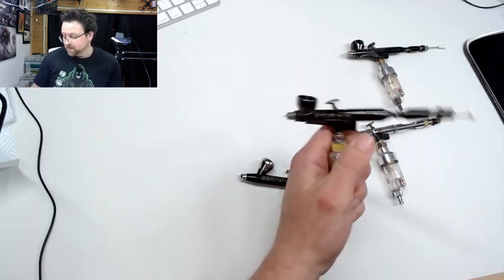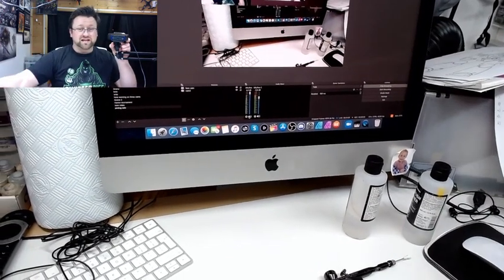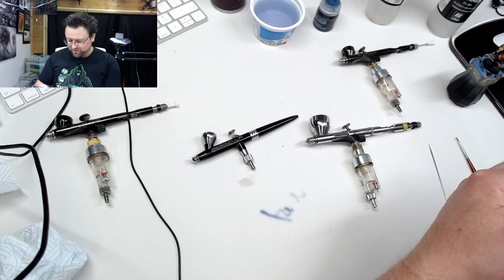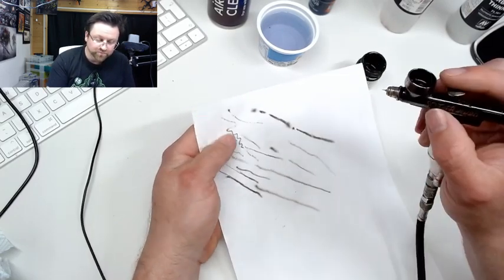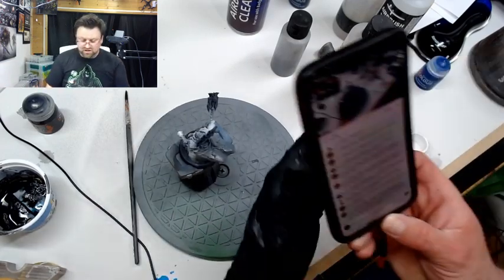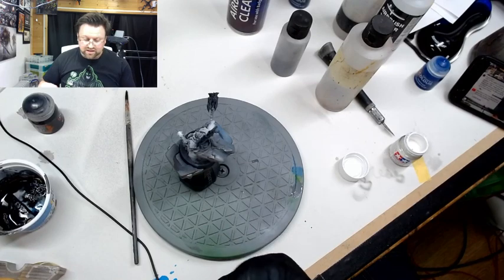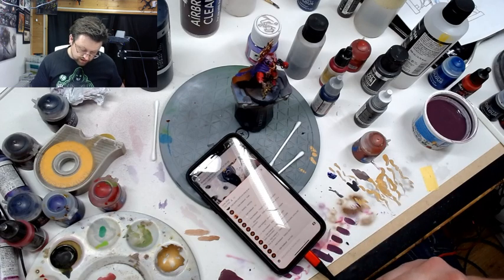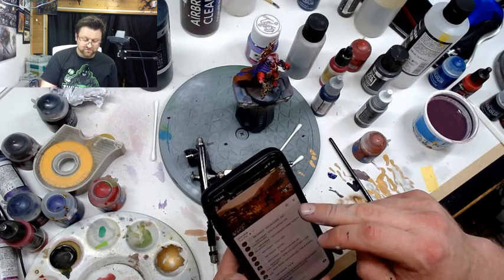How to Airbrush and Master your skills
Welcome TO Twisted dice